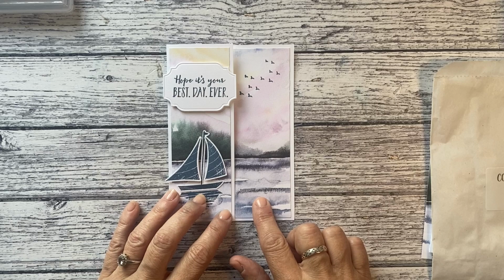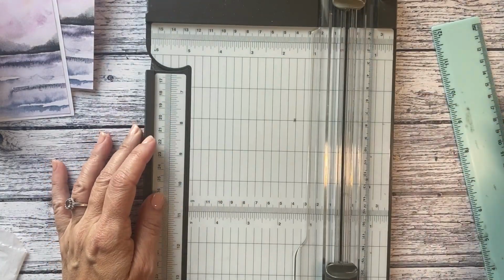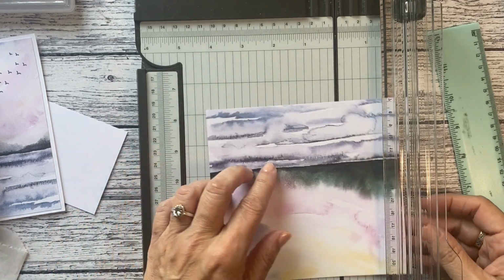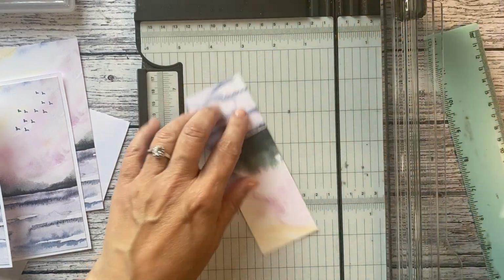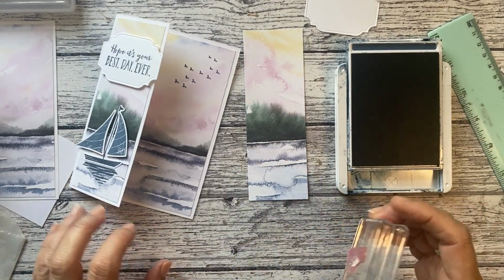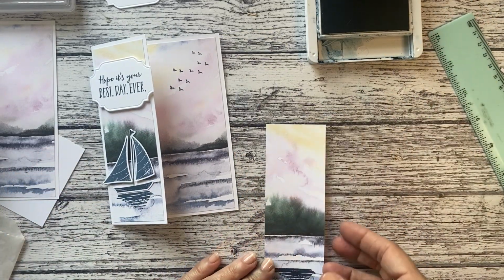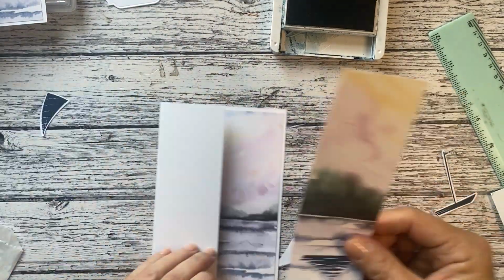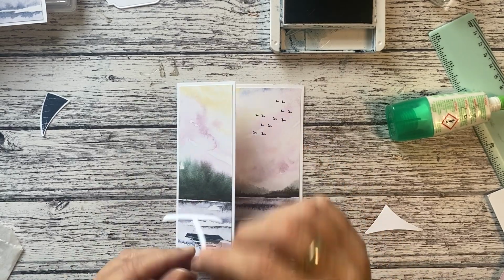Coffee & Card Round 21 Week 3 - Card making with The Paper Haven and Stampin' Up!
SUPPLY LIST

To donate - I do most of my You Tube videos for free on my channel and anyone can access them, whether you have signed up for the class or not. If you wish to make a donation to help my channel grow in lieu of card tutorials then you can do so via my Paypal me

The Paper Haven
Office 1.04
Beck Mill
Reva Syke Road
Clayton
Bradford
BD14 6QY